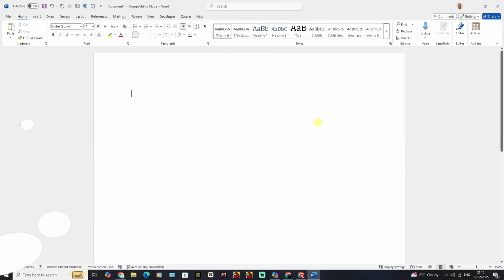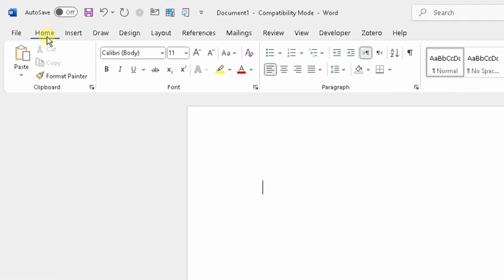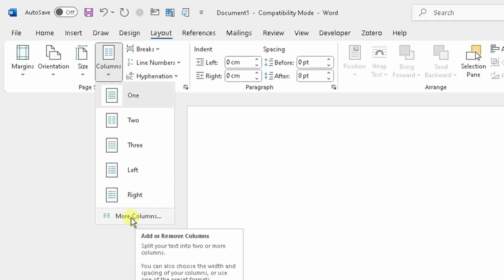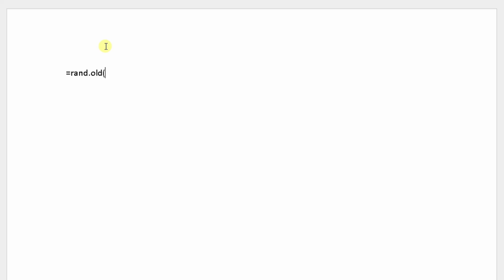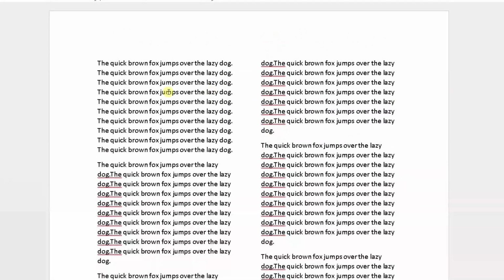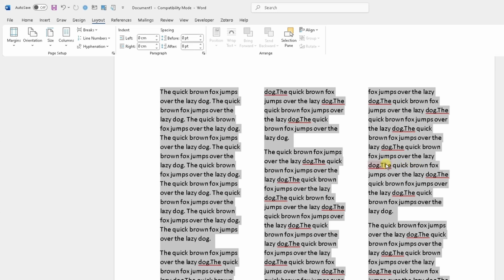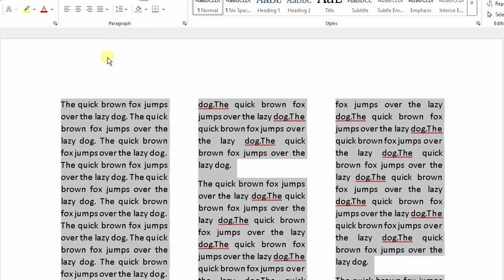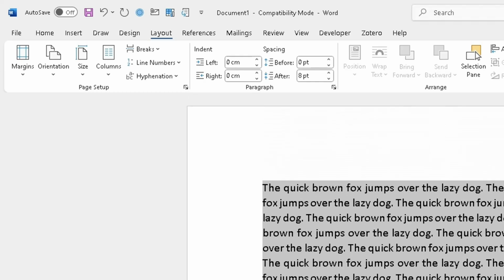Create a Professional Multi-Column Layout in Word | Easy Formatting Tips!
Want to create a professional-looking document in Microsoft Word with multiple columns—just like a magazine or newspaper? In this step-by-step tutorial, I’ll show you how to easily format text into two or more columns, adjust spacing, add column breaks, and fine-tune your layout for a polished, professional finish. Perfect for newsletters, brochures, and reports!